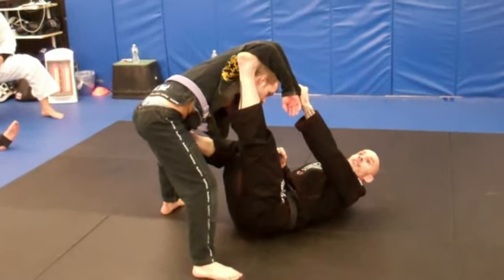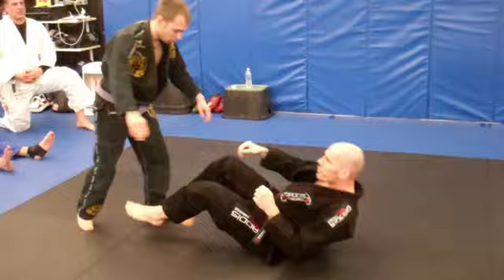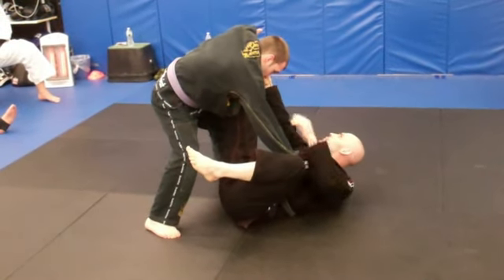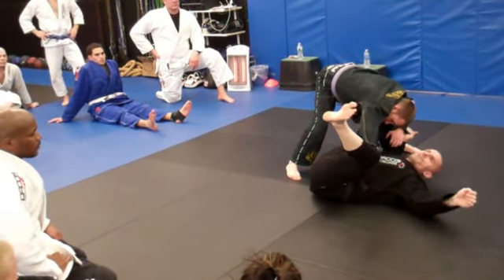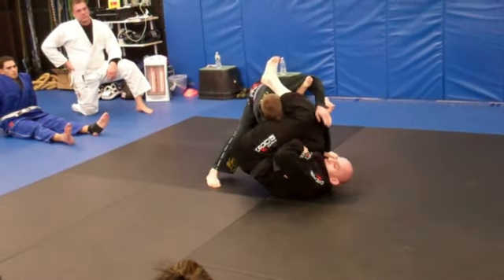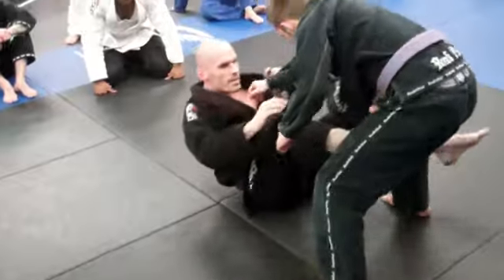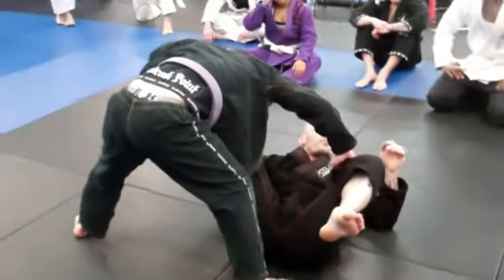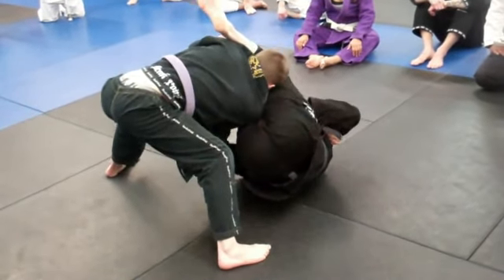Armbar From Spider Guard | Philadelphia BJJ | 30 Day Free Trial!!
30 Day Free Trial / 60 Day Money Back Guarantee!

Brad Daddis of Daddis Fight Camps demonstrates the "Cobrinha" Armbar from Spider Guard, when your opponent is attempting to pass with a pant grip.

We offer MMA classes, Boxing Classes, Muay Thai Kickboxing Classes, Brazilian Jiu-jitsu classes, Wrestling classes, and more! Come check out the area's finest mixed martial arts instruction!